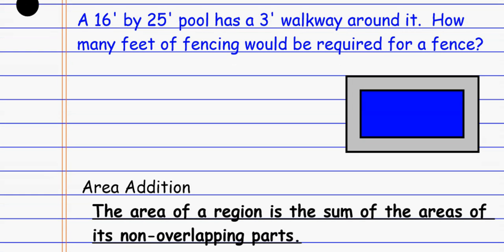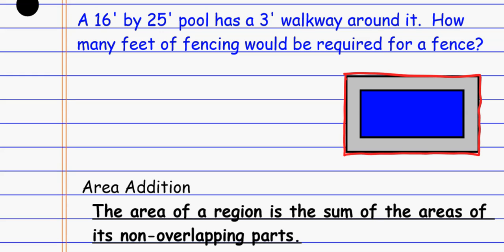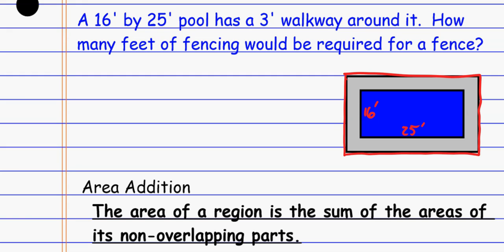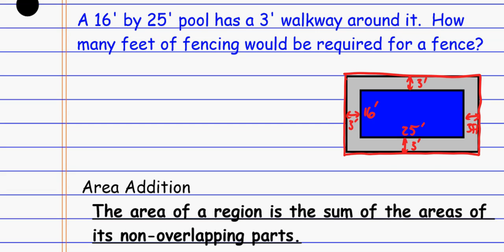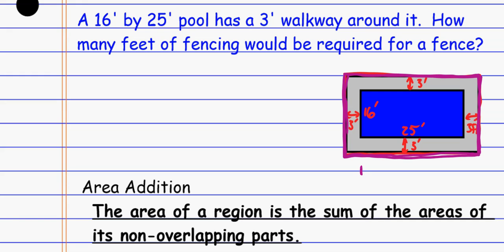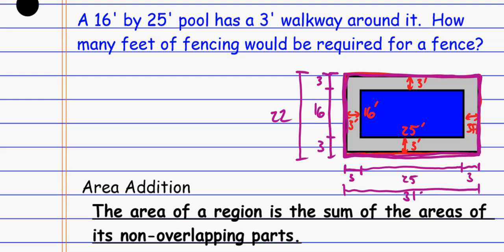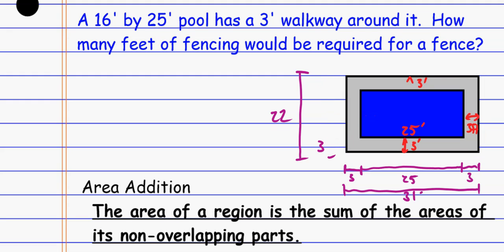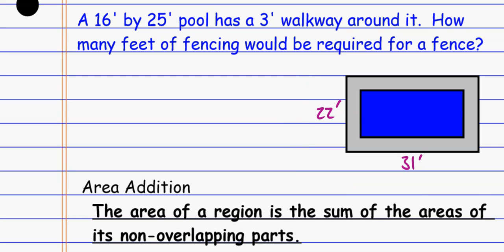App Geo Perimeter Application